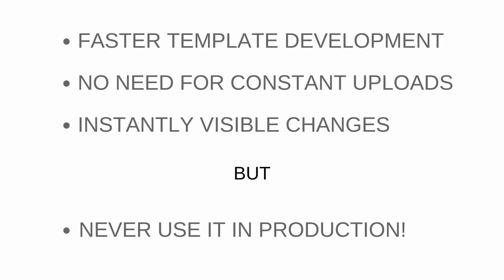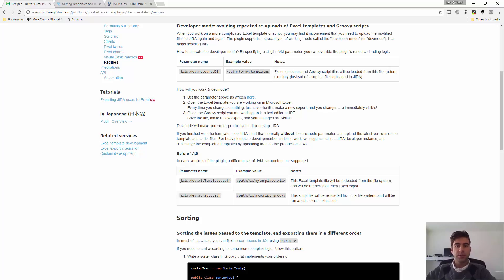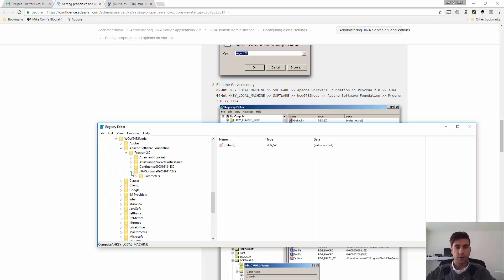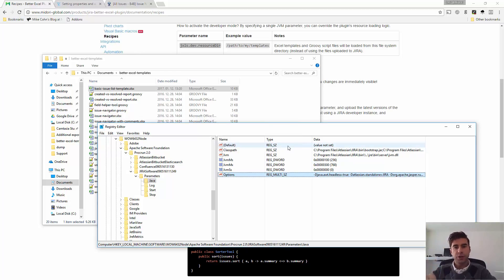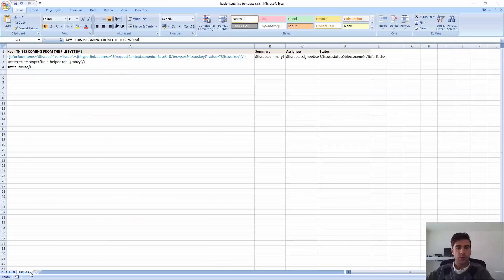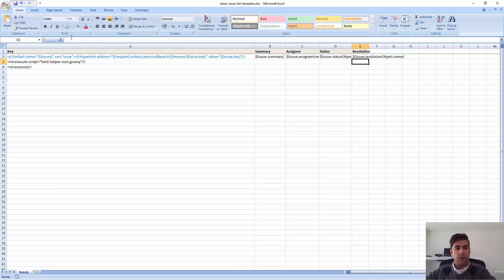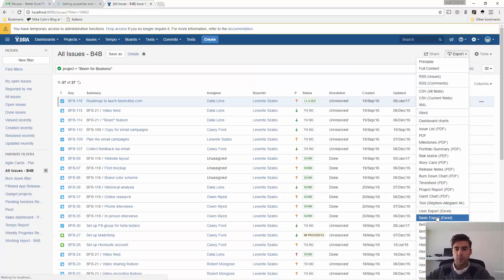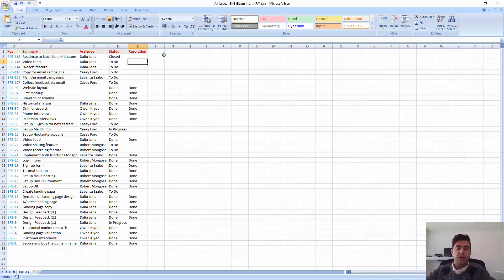Building Jira Excel templates in "devmode" for Better Excel Exporter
Use the devmode for Excel export template customization with Better Excel Exporter for Jira.

With Better Excel Exporter for Jira, your Excel export templates are easy to customize, native Excel files. What's more, the plugin offers a Devmode, which allows for even faster template development.

Read our blog on how to improve your asset management in Jira using Excel reports: